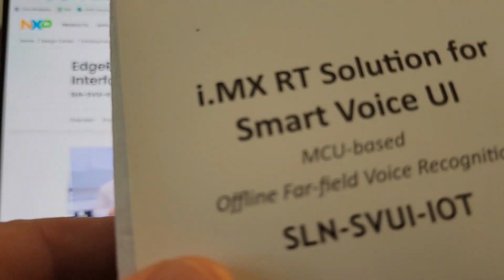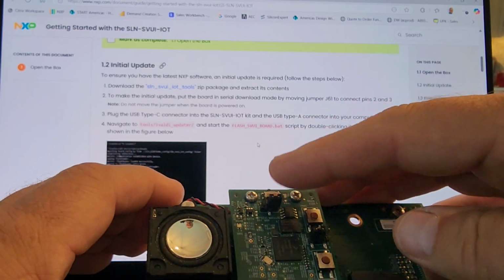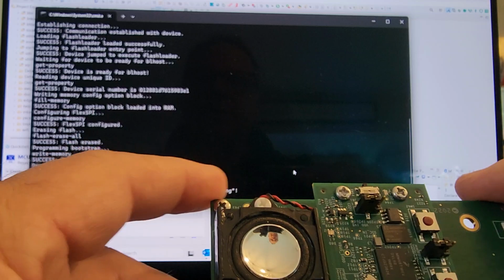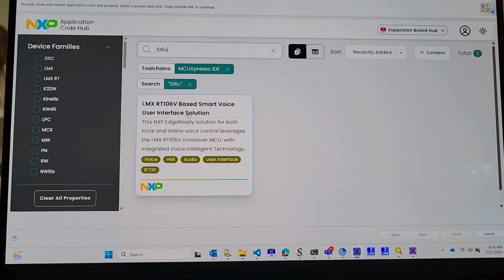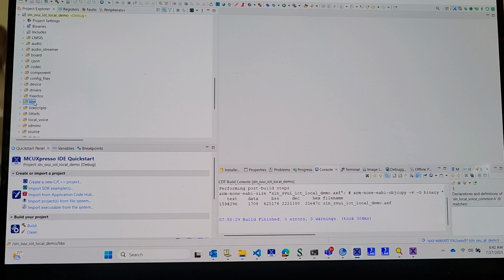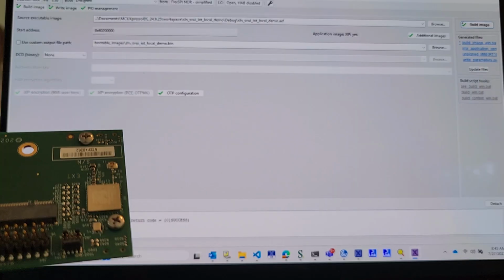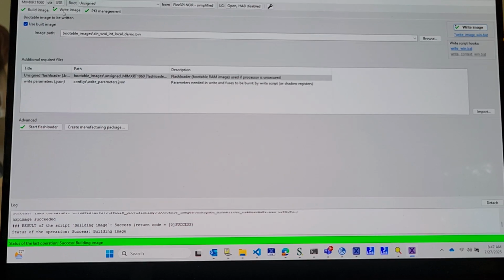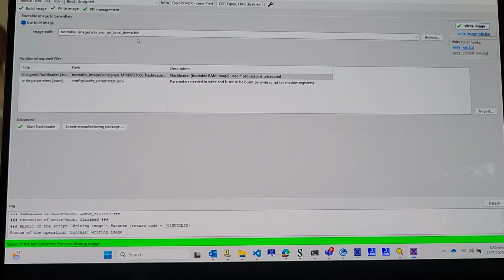NXP Smart Voice User Interface using the SLN-SVUI-IOT eval, Part1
Use this production ready system on module to quickly move your development into production for smart voice, IOT/Matter applications.